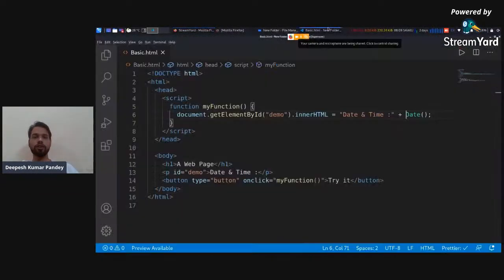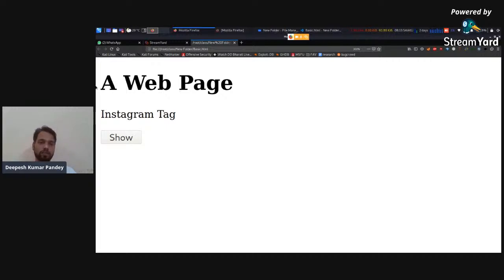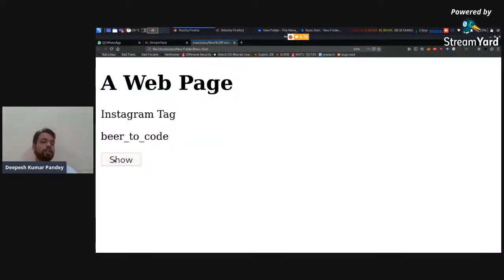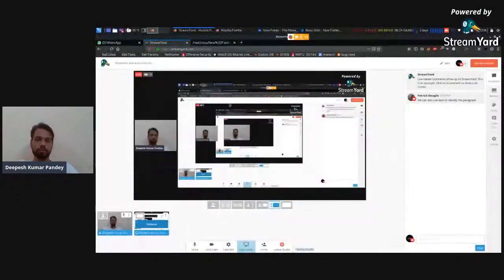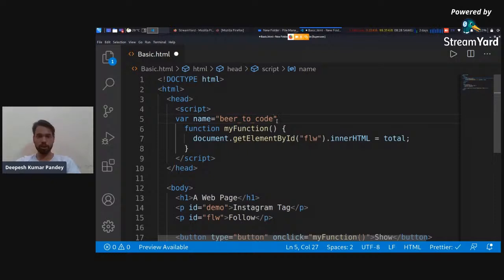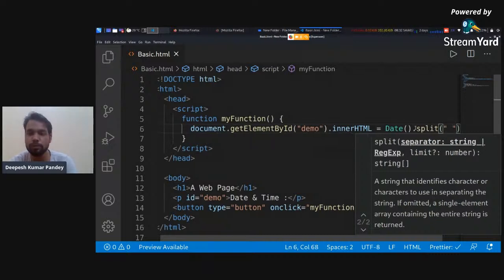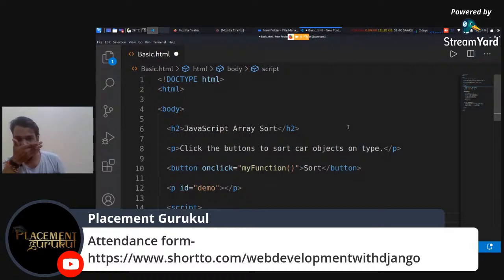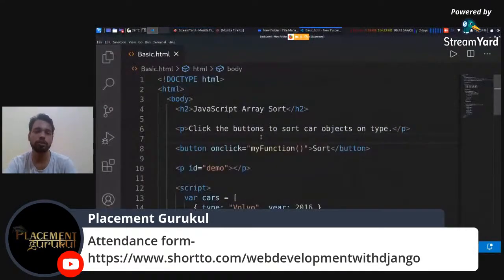Placement Gurukul-Instructor-Led Live Training on Web Development with Django-Day 5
Free of Cost-Web development with django by  Deepesh Kumar Pandey